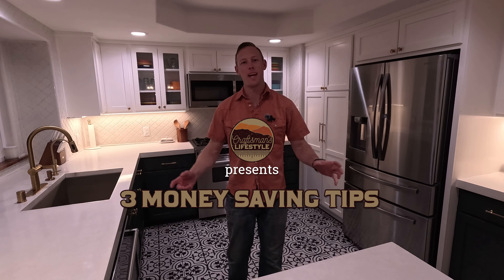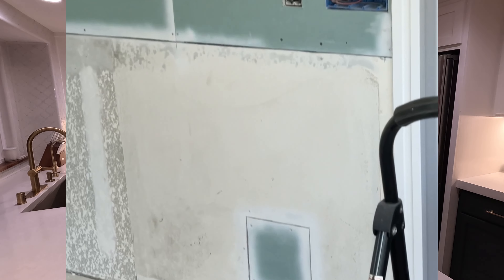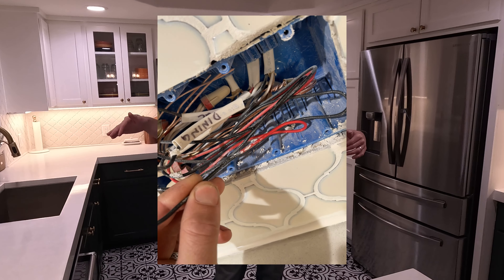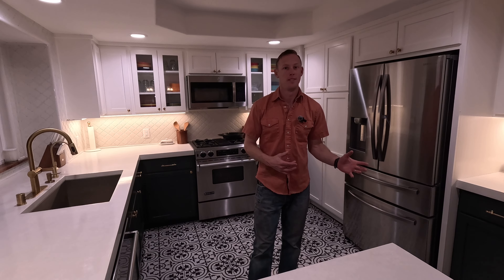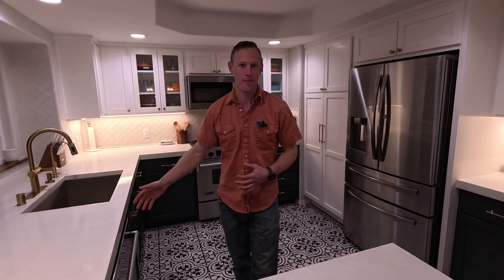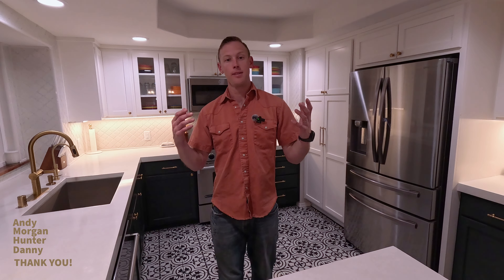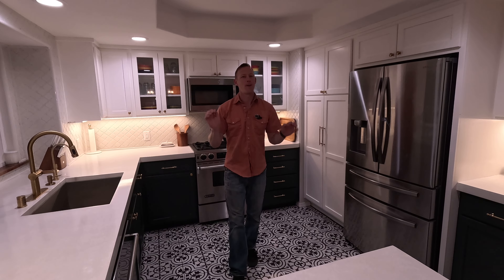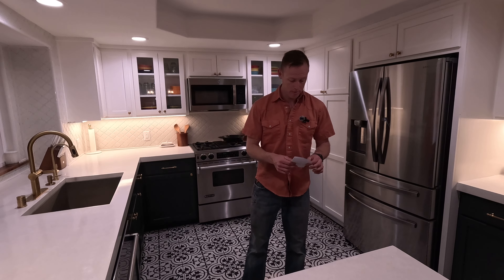DIY kitchen makeover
In this episode I explain how I saved thousands of dollars on this budget kitchen remodel makover from before I started youtube. I go over the 3 overall money saving rennovation tips and give much more advice. In this remodel I did inexpensive concrete countertops , porcelain floor tile porcelain mosaic backsplash the drywall and some of the plumbing and electrical.
We moved the refrigerator and microwave. I go over some details we didn't think about in the beginning.
Just a DIY guy on the Central Coast of California trying to help enable others to do their own projects. A little bit of homesteading a little bit of landscaping a lot of upgrades and upkeep. Some of my upcoming projects include
-renovating my dream garage (epoxy floors and cabinets with a washer and dryer in the garage.
-doing welding projects like building a light bar for my 2023 Kioti CK 2620
-retaining wall
-fire resistant landscape
-Building a driveway to the bottom of my sloped property
And many more large and small projects.